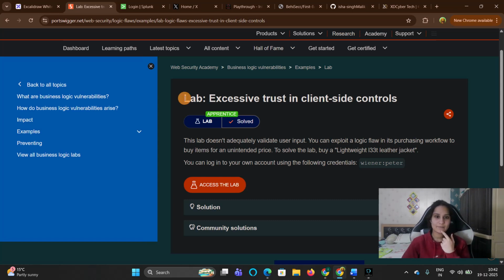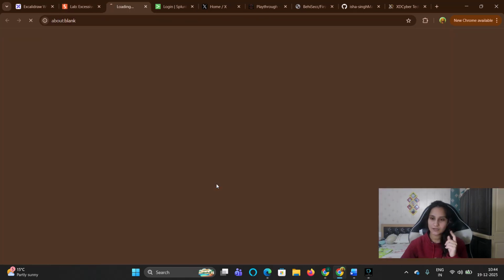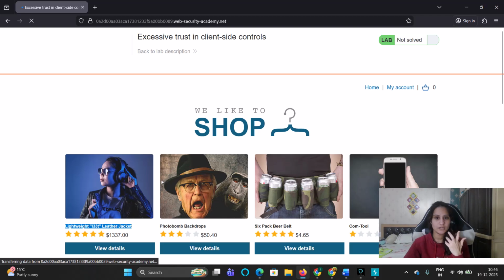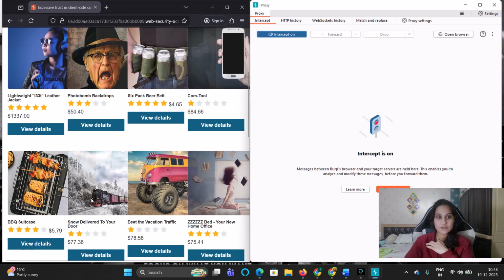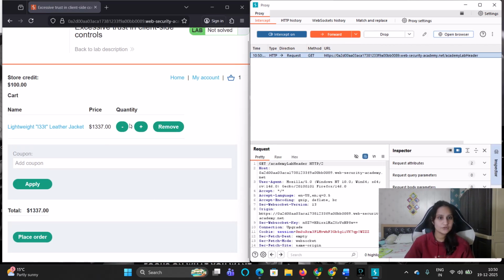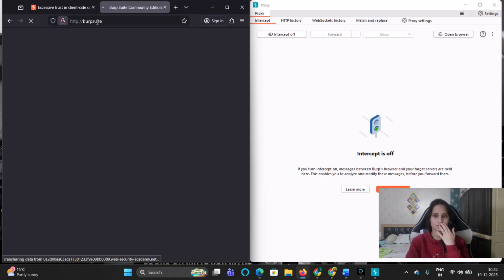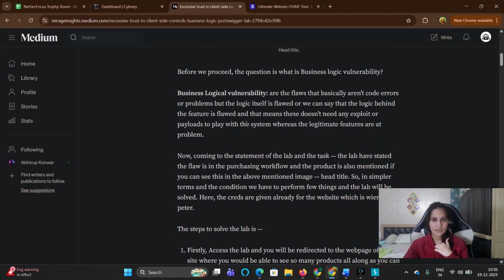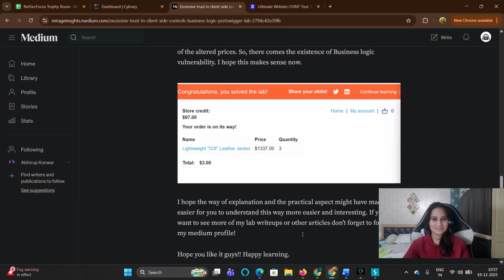This ONE Logic Mistake Breaks the App 💥 | Business Logic Bug (Absolute Value Abuse)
Most people think hacking is about payloads, injections, and scanners…
But this vulnerability needs NONE of that 😈

In this hands-on practical video, I demonstrate a real Business Logic Vulnerability caused by absolute value handling, where the application trusts logic instead of validating intent.

⚠️ No alerts.
⚠️ No WAF bypass.
⚠️ Yet the application is completely abused.

🔍 What’s covered in this video:

What absolute value logic flaws are

How developers unintentionally introduce them

Step-by-step practical exploitation

How numbers can be manipulated to bypass restrictions

Why automated tools completely miss this bug

How attackers profit from such logic flaws

💡 This type of vulnerability is very common in:

Payment systems 💳

Wallet balances

Refund & transaction logic

Fintech & e-commerce apps

If you want to think like a real attacker and move beyond basic bugs, this video is for you.

👉 Watch till the end — this is where real hacking starts.